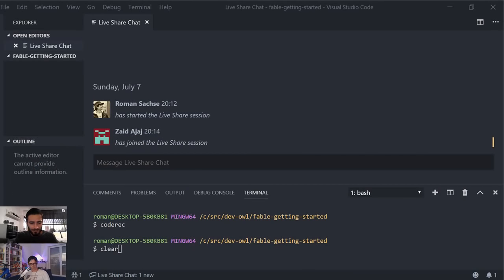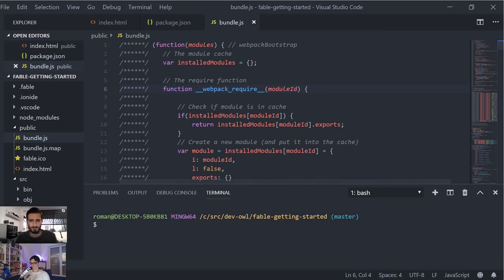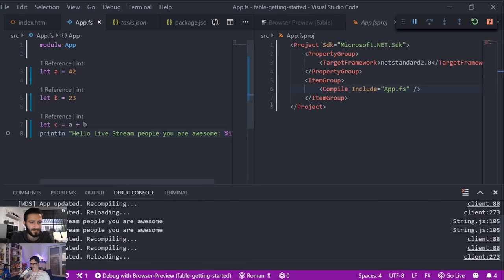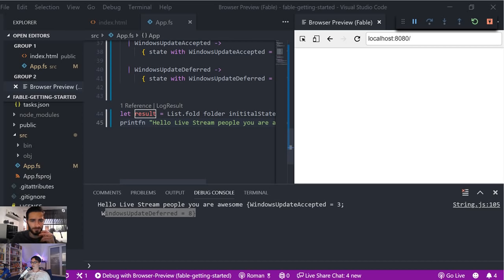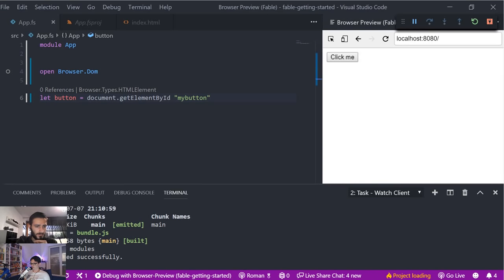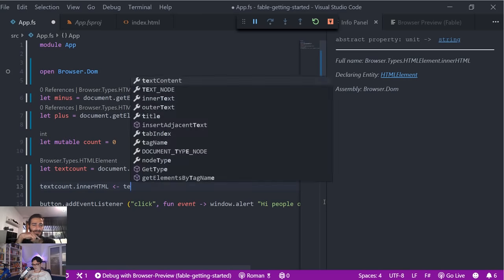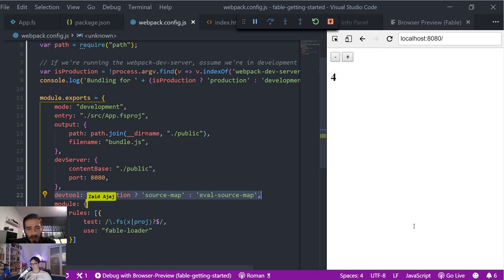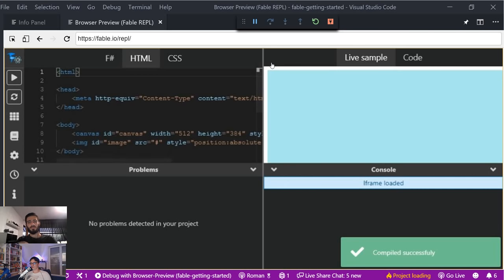Introduction to Web-Development with F# and Fable (F# + Babel = Fable)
Romans sound is unmuted after about 3 minutes :-)
Zaid and Roman will talk about what Fable is, why it is an awesome tool to use for web development in 2019 and how you can start using it today